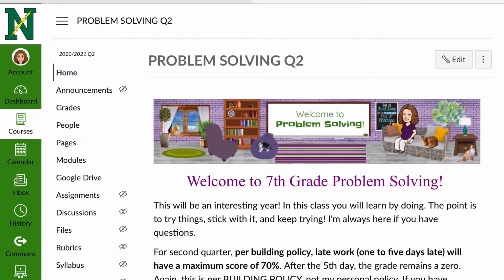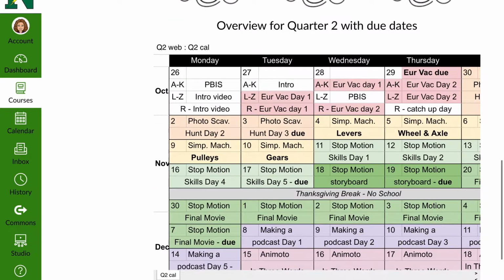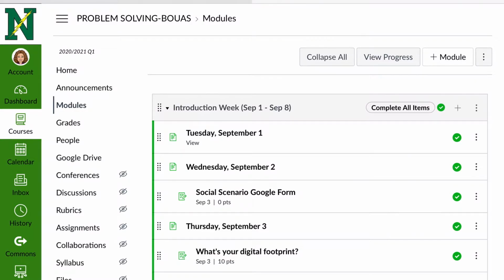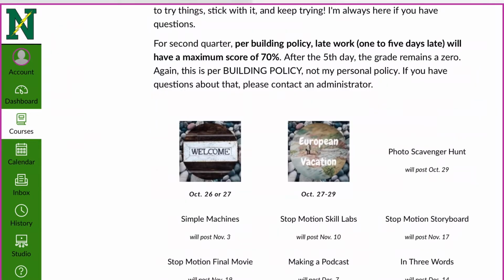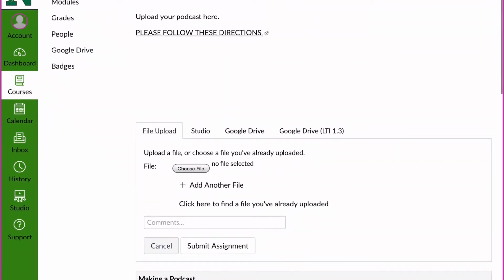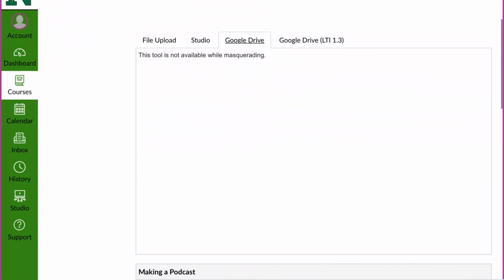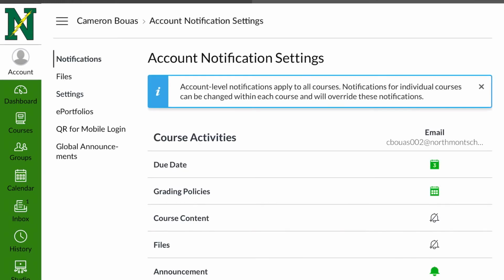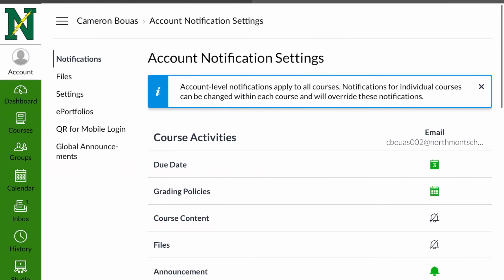Using Canvas in PS